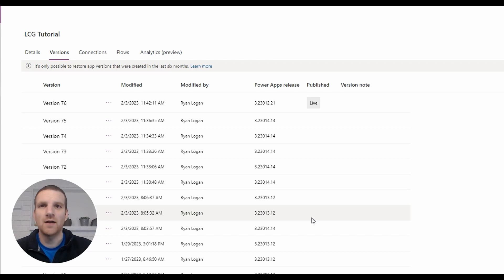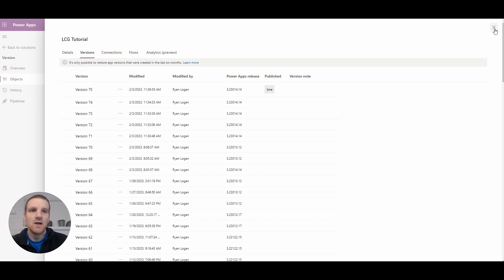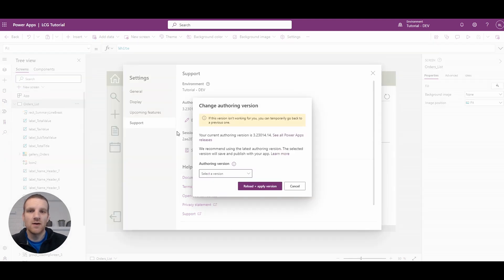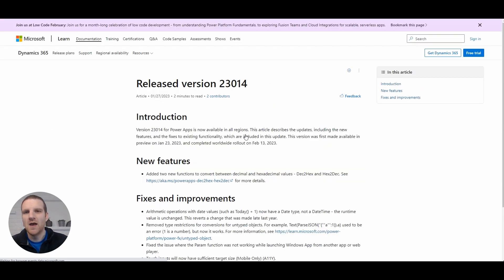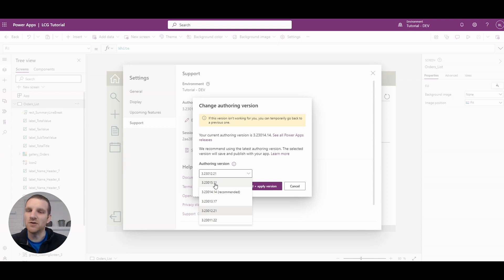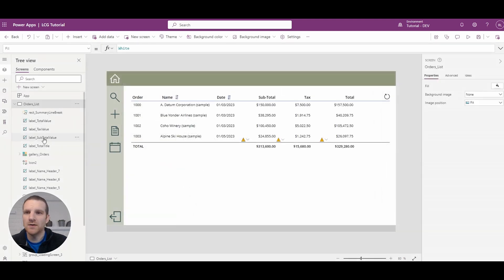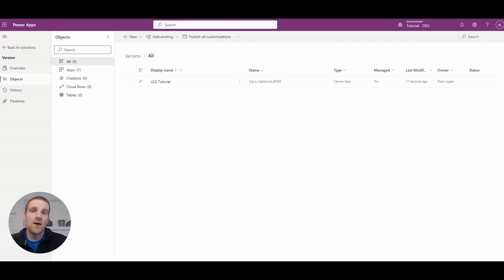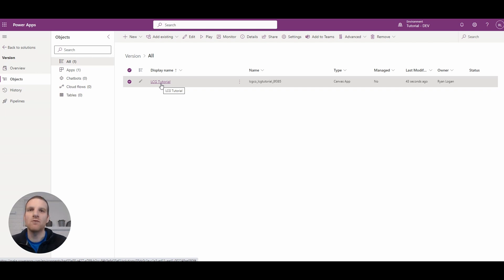Power Apps - Change Authoring Version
In this video, I will walk through how to change the authoring version in a canvas app and discuss the reasons why you may want to change from the recommended version.